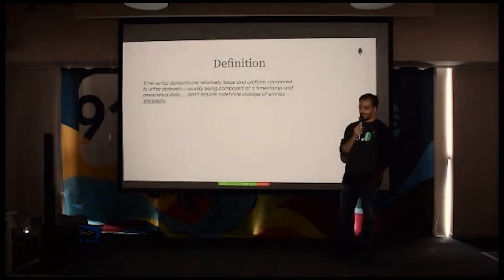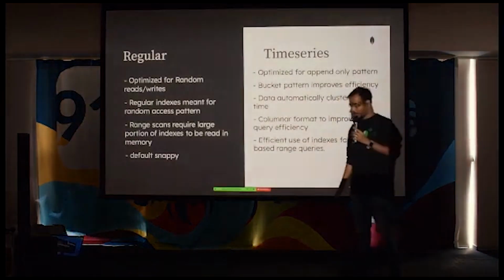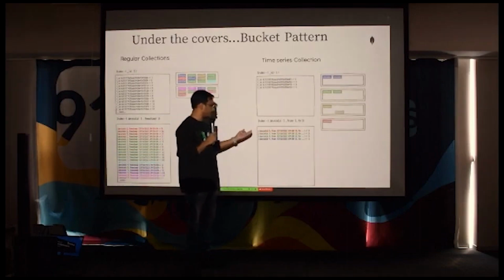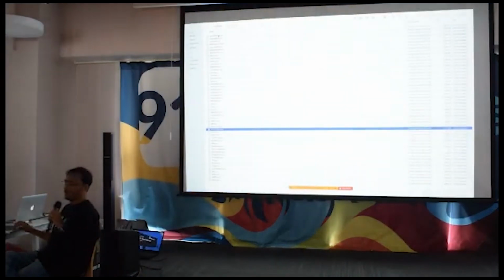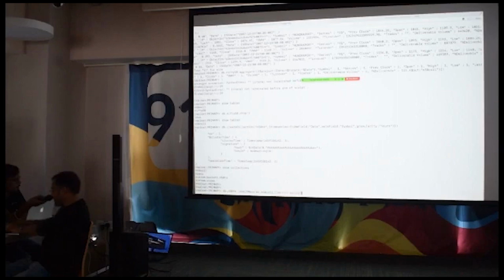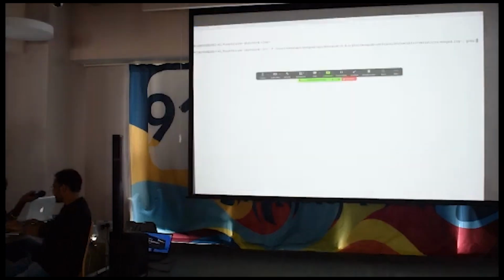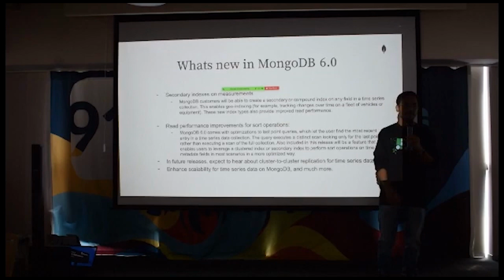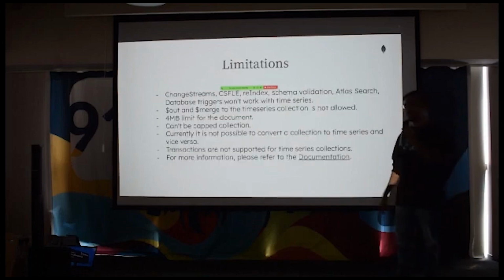Have a good time with MongoDB Time series Darshan Jayarama Mydbops Database Meetup 12th Edition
Topic and Speaker info :
Have a good time with MongoDB Time services - Darshan Jayarama  -  MongoDB Team